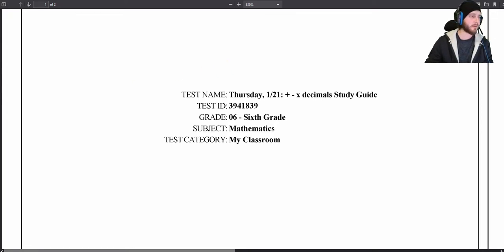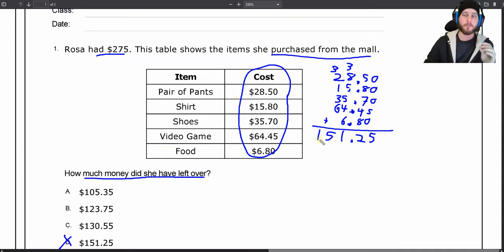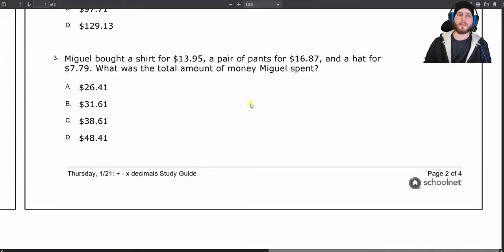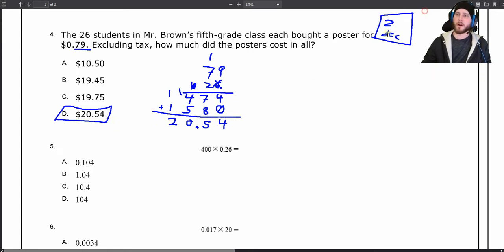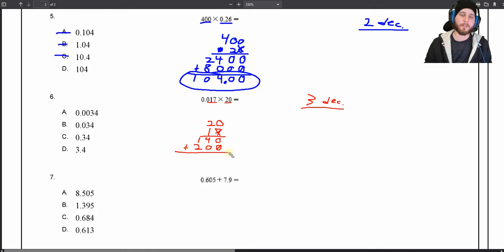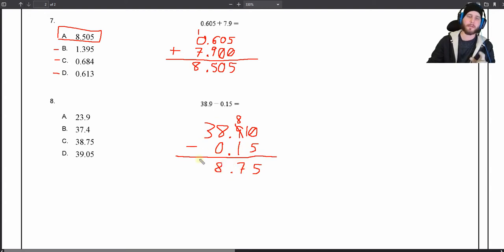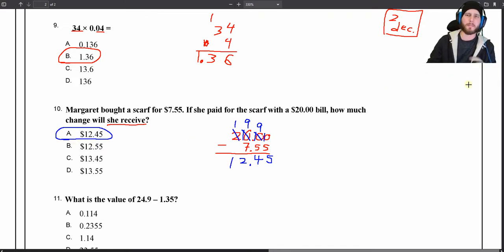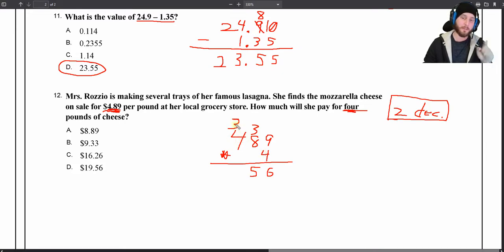Thursday, 1/21-6th Grade Study guide (+ - x Decimals)